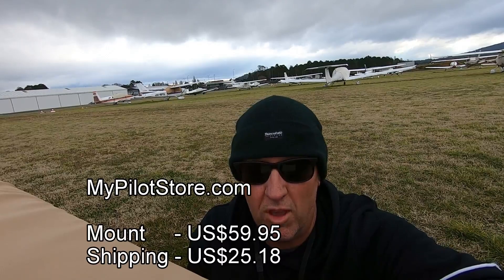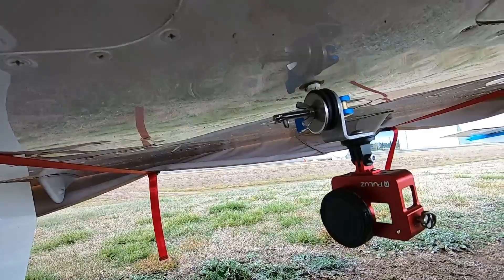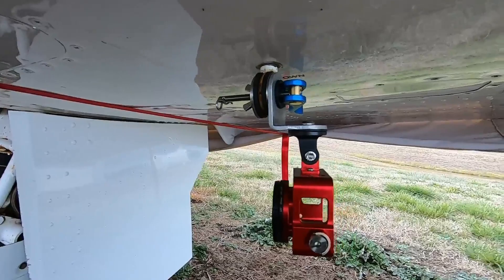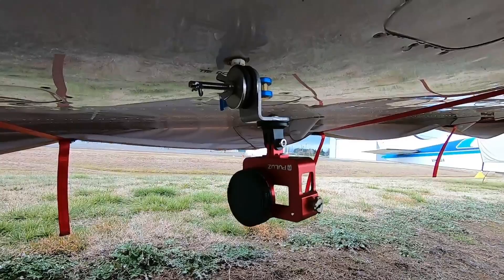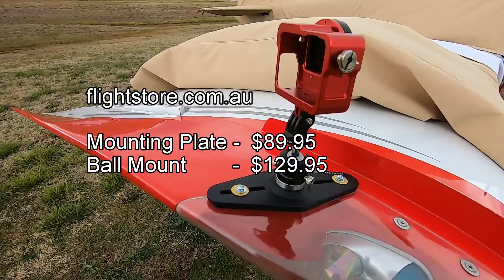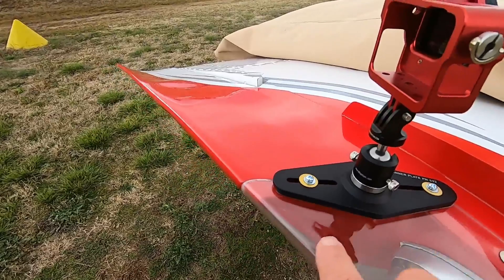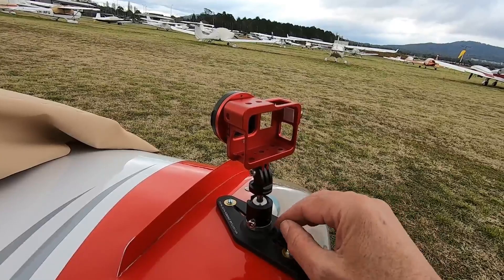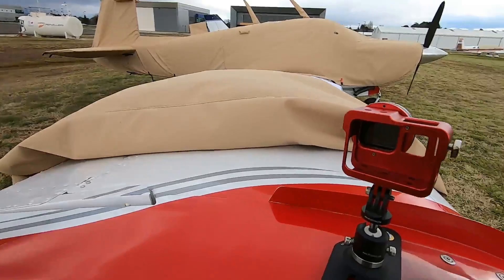GoPro Exterior Aircraft Mounting Options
A quick video to show a couple of aircraft mounting options for GoPro and other small action cameras.  The mounts are generic, but the aluminium housings are specifically for the GoPro Hero 5/6/7 Black.